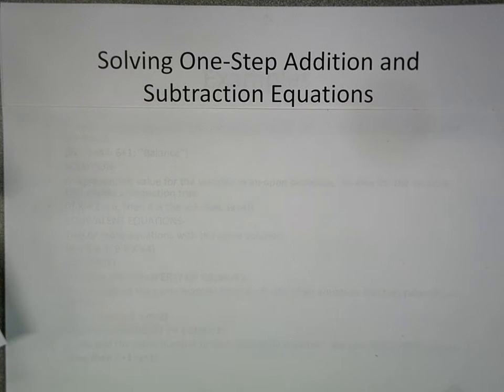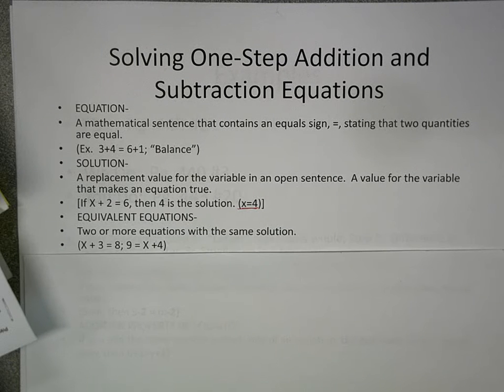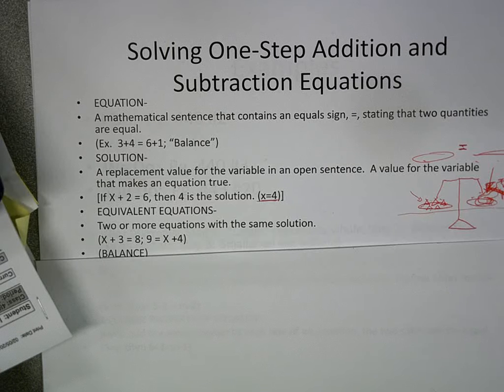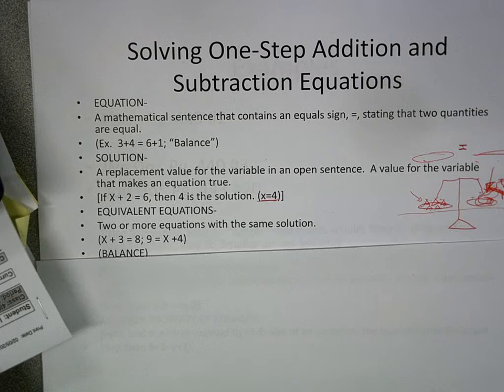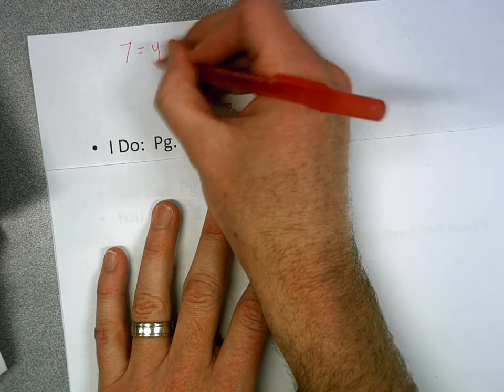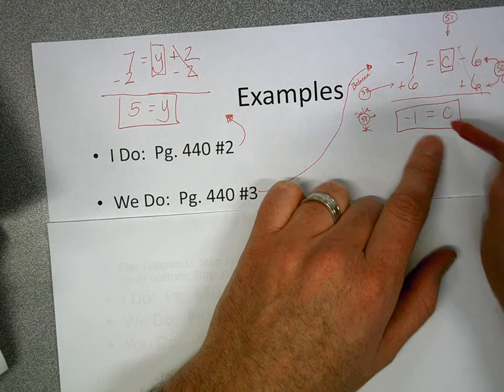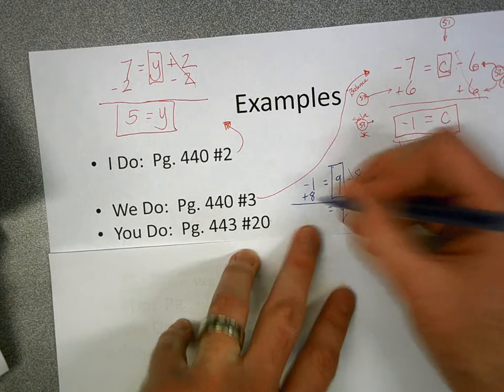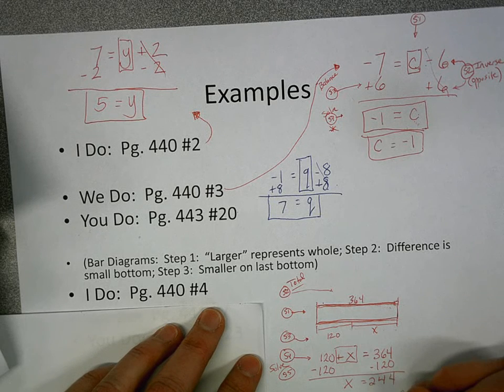Solve One Step Addition and Subtraction Equations - Chapter 6 Lesson 1- Math 7